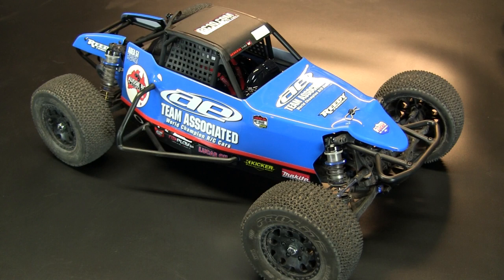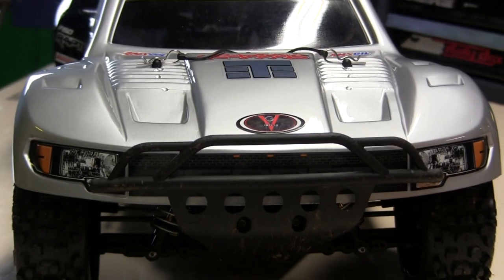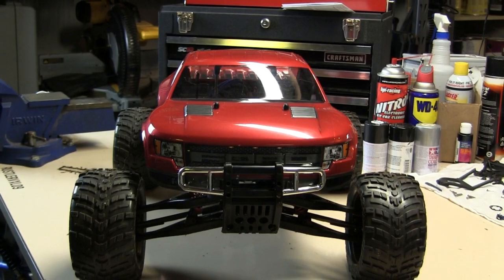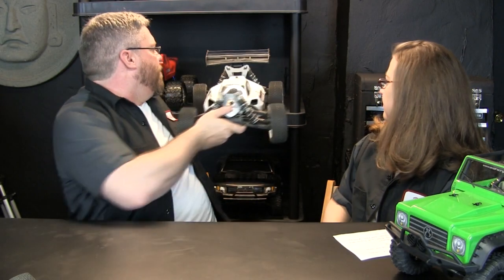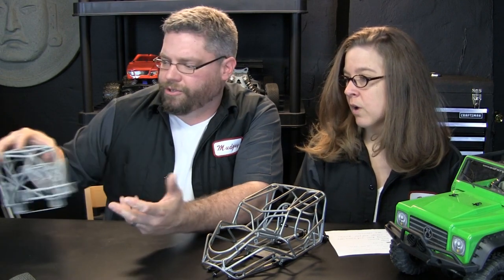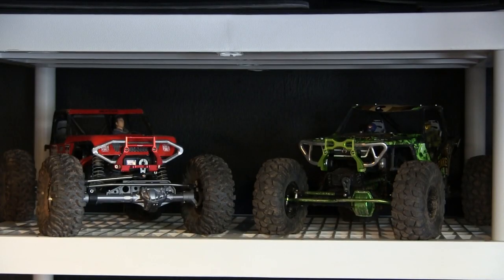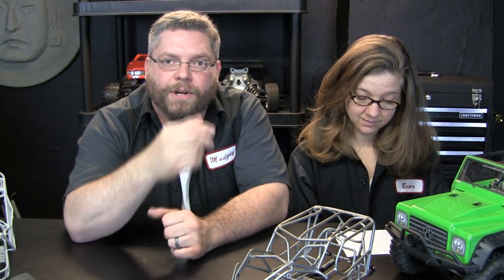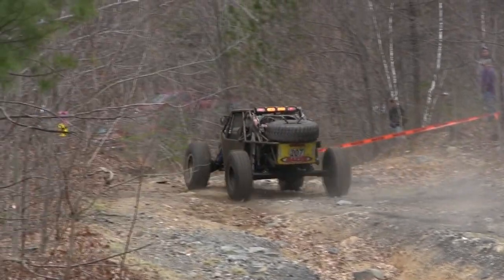SC10B conversion and Benchtime with the Bear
Let's try this again-- It's been a while so we thought you might like an update.  We also have Bear here for some awesome RC commentary.

Sayanika Ident shout break
short cut#8573090
by Kora3000